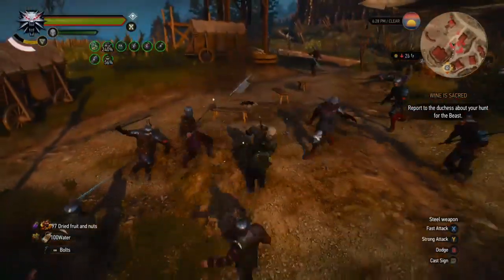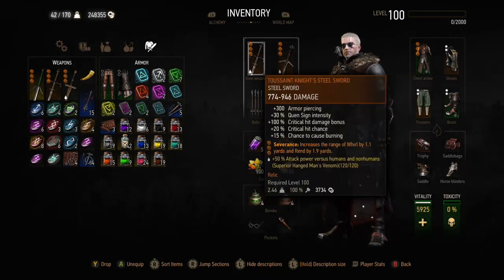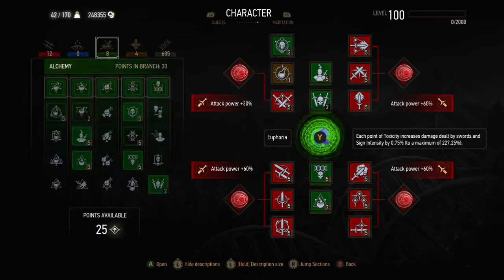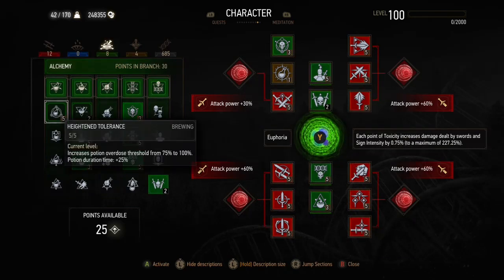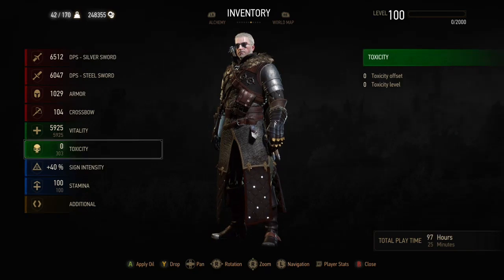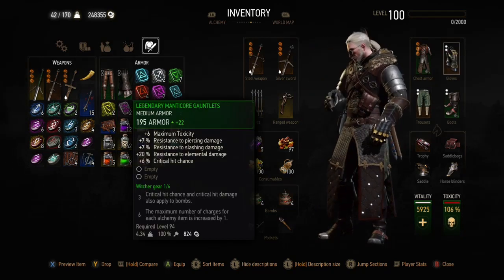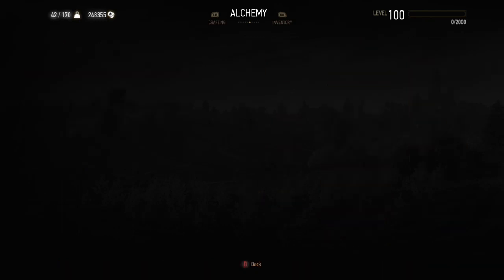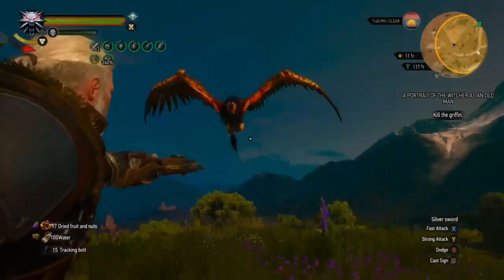Witcher 3 OP Build with Rend, Whirl and Tanking Hits!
My Witcher 3 build that incorporates Rend, Whirl, fast and strong attack skills whilst tanking damage and using Rage Management to cast signs.
This was recorded using Xbox One Upload studio so apologies for the quality

It's a fun and versatile build in my opinion.  It uses what I call 'Skill Switching' to use abilities to apply decoctions and increase toxicity (and by extension, the buffs from the Euphoria mutation) and then swap out those abilities for extra Combat and/or General abilities.  This isn't necessarily required though; you can swap Undying for Rage Management, and swap Fixative for Acquired Tolerance.  If you do use the switching aspect, it takes a minute (if that) to do each time decoctions are applied, and they last an hour once used so it is very infrequently that you have to change skills around.

After experimenting further with the build, the best version of the build to use when NOT using Skill Switching is to swap Undying, Fixative and Rage Management for Acquired Tolerance, Metabolic Control and Heightened Tolerance.  Instead of 5 decoctions you use 3 decoctions plus potions.  The 3 decoctions are Arachas, Water Hag and Ekimmara.  The crucial potions are Superior Tawny Owl and Superior Thunderbolt.  The stamina regeneration from Tawny Owl makes up for not having Rage Management, and the 35% damage from Thunderbolt balances out the lower toxicity for Euphoria. You can also use Superior Golden Oriole against Archespores and other venomous enemies, and Kikimores won't hurt you with their toxicity.  Consider switching to this setup when in Toussaint!

Overall I prefer the Skill Switching version as there is less messing about in the menus (just once every 45-60 minutes) and you can use Fixative, Rage Management and Undying, but the damage is virtually the same with the 3 Decoction + Potions version.  Nice to know that this is still the best build possible (it is in my opinion, at least) regardless of whether you use Skill Switching or not!

You can build up to this throughout the game, and continue it over into New Game+ to end up with this final build.

There may be further videos to follow because even the game is a few years old now, I love it all the same and I only recently got it.

UPDATE 1/9/2018:  I have made a separate video showing the various level 50+ versions of this build, showing what to use if you've completed the game and both expansions, but are wanting to use the build throughout New Game Plus. Check it out: